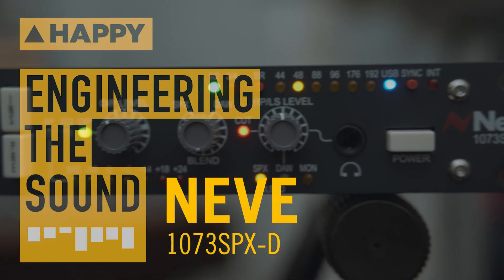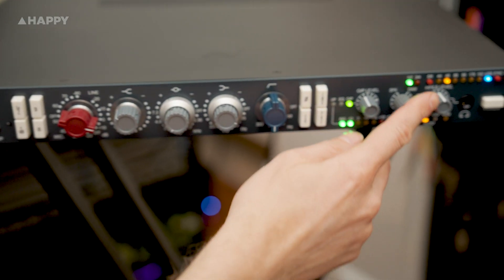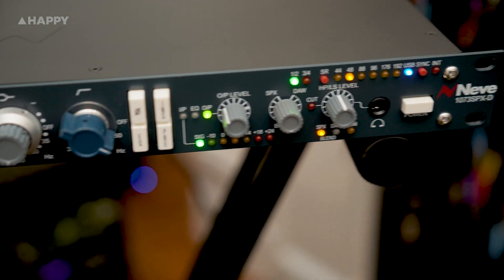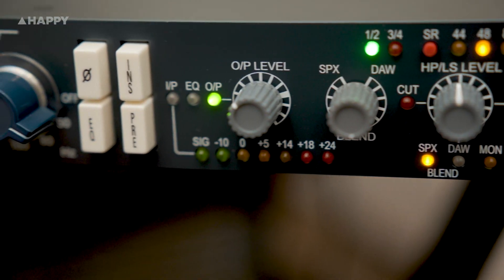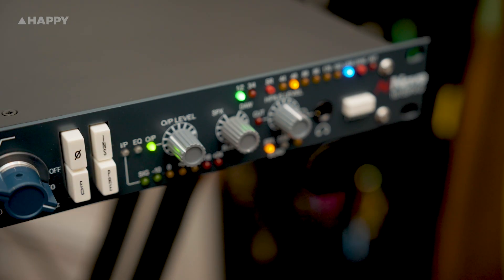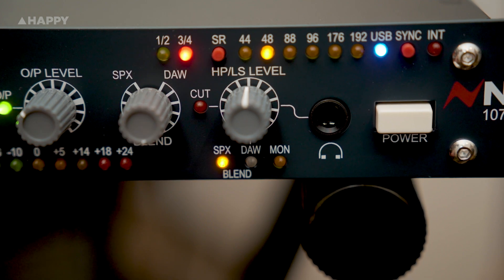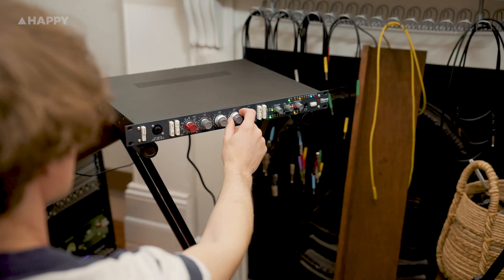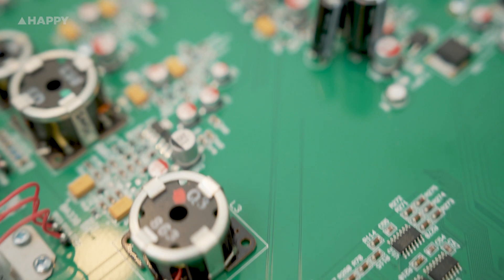Neve: 1073SPX-D | Full Walkthrough and Review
Neve has once again set a new standard with the release of the 1073SPX-D, a groundbreaking combination of the classic 1073 preamp and EQ with advanced A/D and D/A conversion.

Designed to serve both as a front-end processor and a monitor controller, it proudly claims the title of "The World’s First Genuine 1073® Interface." Neve preamps have long been revered for their rich, 'vibey' sound, a fame that skyrocketed following Dave Grohl's 2013 documentary "Sound City," which highlighted the unique quality of Neve desks.

This documentary spurred a surge in demand, leading to a plethora of 1073 clones on the market. However, the 1073SPX-D stands out with its authentic Class A 1073 preamp and EQ, digital interface, and monitor controller capabilities.

Crafted by the original company in the UK, it promises exceptional sound quality and versatility, making it an invaluable addition to any studio setup.

for more information.